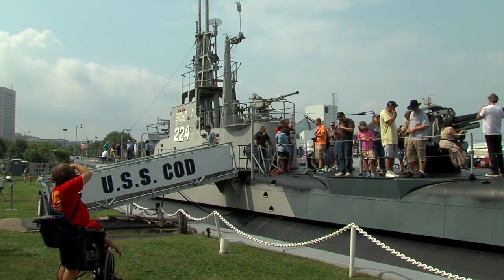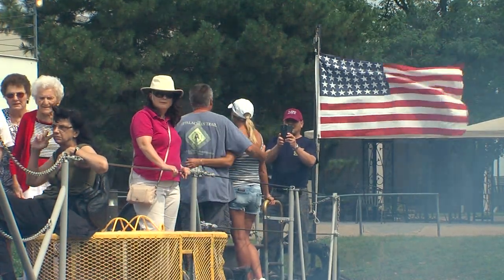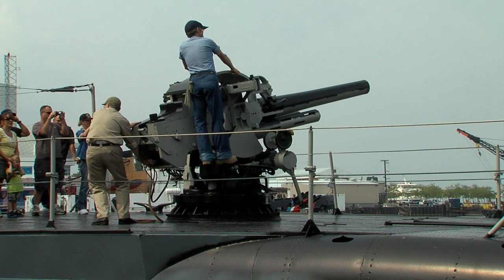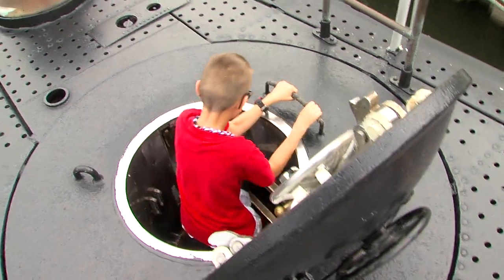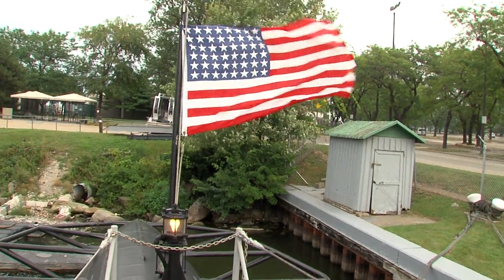USS Cod Labor Day 2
USS Cod Submarine Memorial holds Labor Day Sea Show in downtown Cleveland.